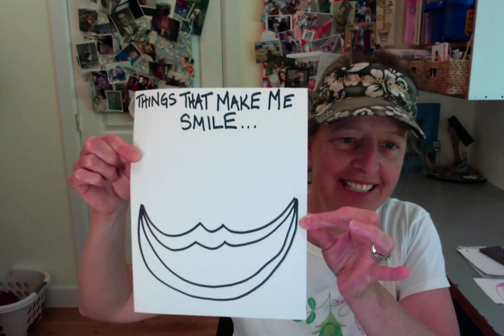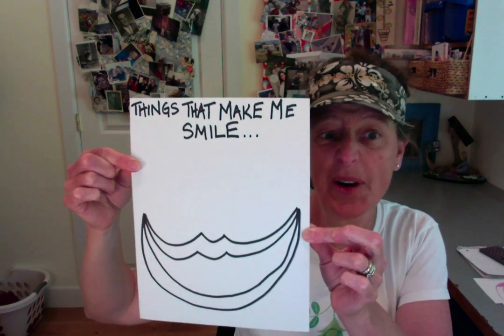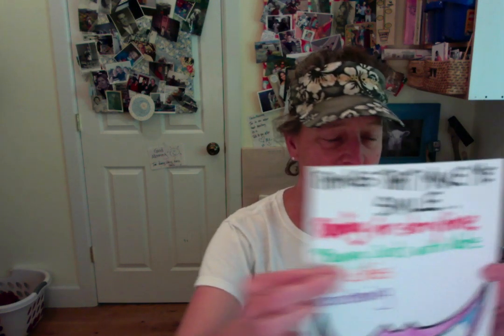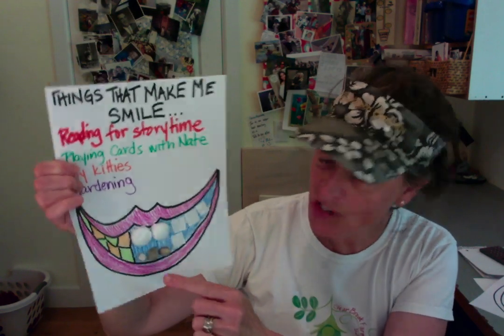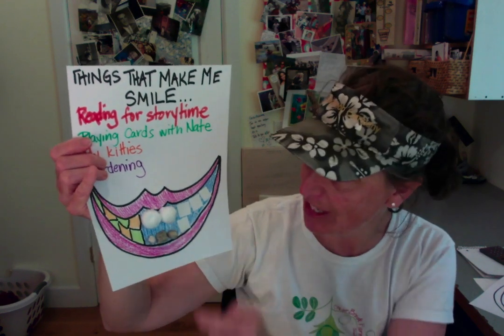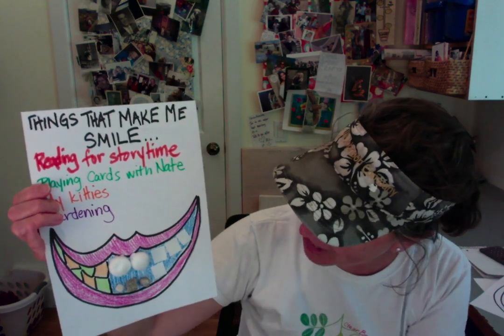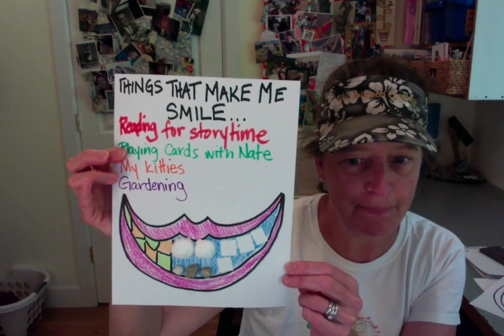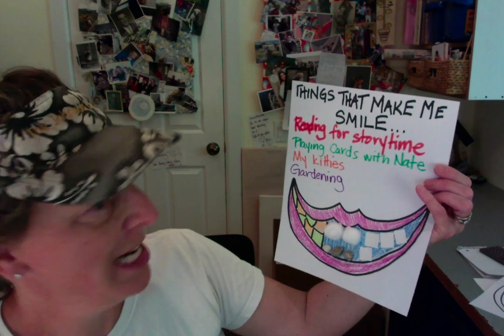Virtual Story Time Craft: SMILES!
Color a mouth, add some teeth, and create a list of things that make you smile : )